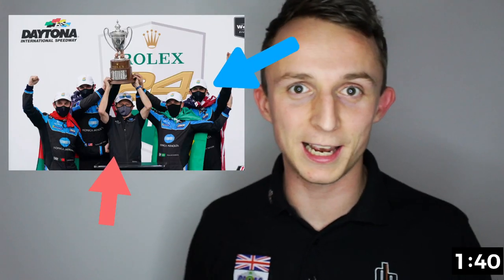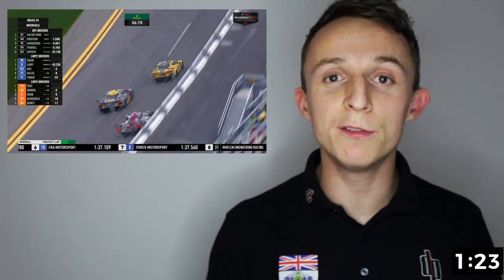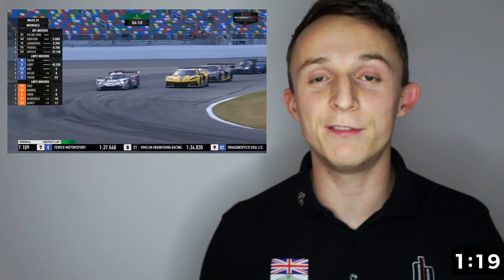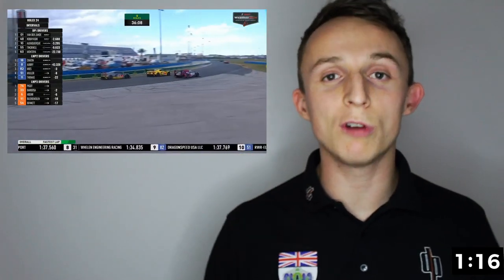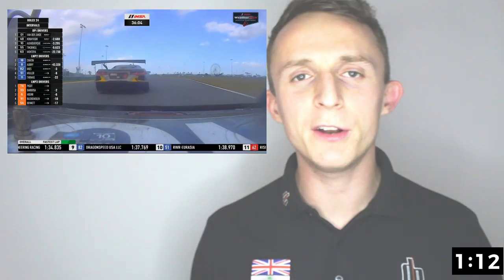Rolex 24 at Daytona 2021 Summary in 240seconds!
A Race Recap of the 2021 Rolex 24 at Daytona looking at the results and action in each class!

00:00 - 00:06 - Summary
00:06 - 00:29 - Intro
00:30 - 01:45 - DPi
01:45 - 02:06 - LMP2
02:06 - 02:33 - LMP3
02:33 - 03:39 - GTLM
03:40 - 04:29 - GTD
04:30 - 05:26 - Summary of the race

Comments in the first 24hrs will all be replied to!

WHO AM I: I'm David, an International Racing Driver & Driver Coach living in Germany and working at race tracks around the world. I make videos about Motorsport, & Motorsport News.